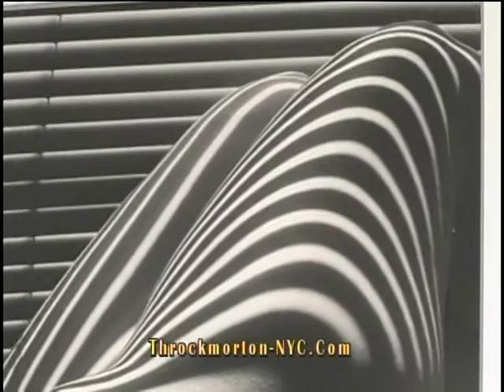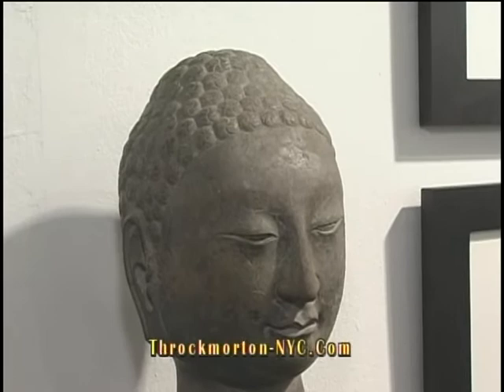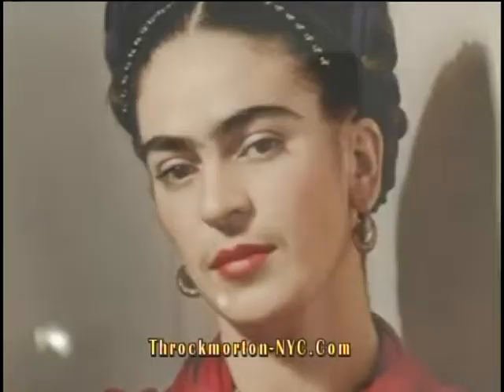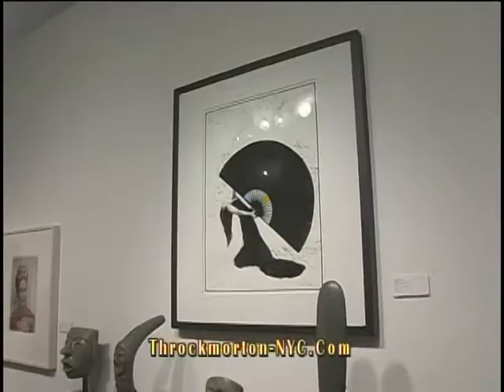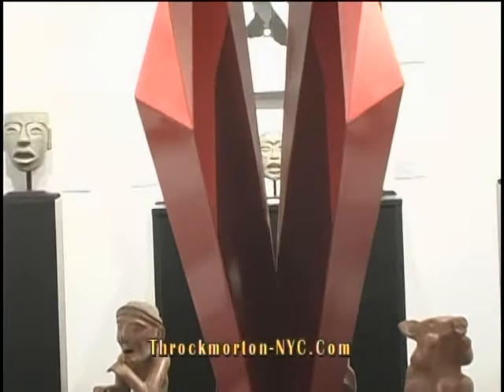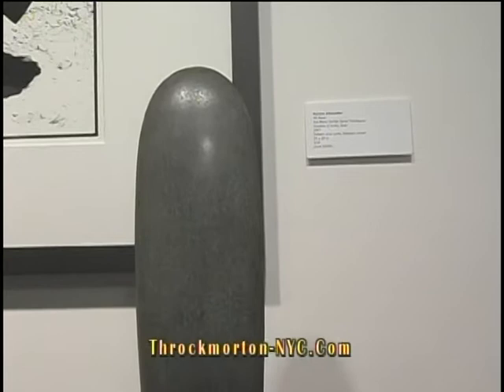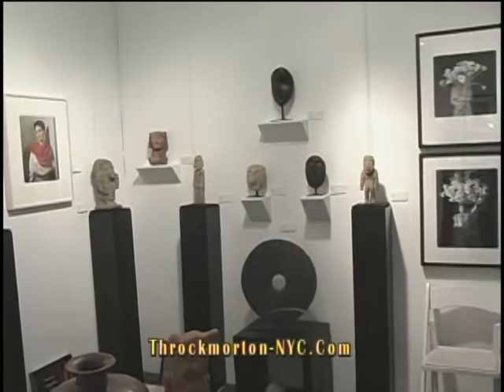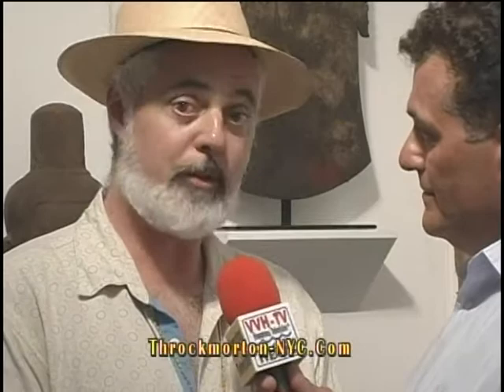Throckmorton Galleries at ArtHamptons on VVH-TV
Throckmorton Fine Art
Throckmorton-NYC.com

THROCKMORTON FINE ART IS A NEW YORK-BASED GALLERY SPECIALIZING IN VINTAGE AND CONTEMPORARY PHOTOGRAPHY OF THE AMERICAS FOR OVER 25 YEARS. ITS PRIMARY FOCUS IS LATIN AMERICAN PHOTOGRAPHERS. THE GALLERY ALSO SPECIALIZES IN CHINESE JADES AND ANTIQUITIES, AS WELL AS PRE-COLUMBIAN ART.

THROCKMORTON'S EXTRAORDINARY PHOTOGRAPHY COLLECTION INCLUDES STRONG WORKS OF MUSEUM QUALITY BY LUMINARIES SUCH AS TINA MODOTTI, MANUEL ALVAREZ BRAVO, EDWARD WESTON AND MARTIN CHAMBI, TO NAME ONLY A FEW.

THE GALLERY ALSO HAS AN EXTENSIVE INVENTORY OF PAINTINGS, WORKS ON PAPER AND GRAPHICS BY MODERN AND CONTEMPORARY LATIN AMERICAN ARTISTS, ALONG WITH A STRONG COLLECTION OF MALE NUDE PHOTOGRAPHY BY VARIOUS ARTISTS; SUCH AS, BARON WILHELM VON GLOEDEN, VINCENZO GALDI, DANNY LYON, GEORGE DUREAU, GUGLIELMO PLUSCHOW, ET AL

THROCKMORTON FINE ART, INC.

NADAOPA MEMBER SINCE 1980
AIPAD MEMBER SINCE 1994
AMERICAS ELITE 1000 MEMBER 2001